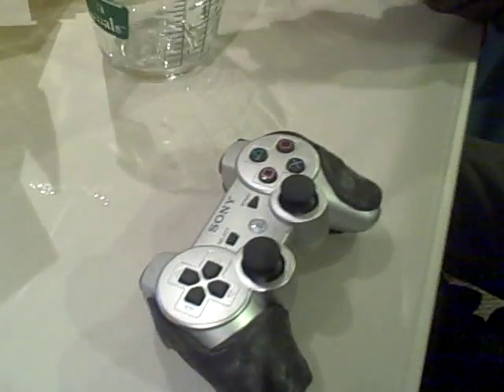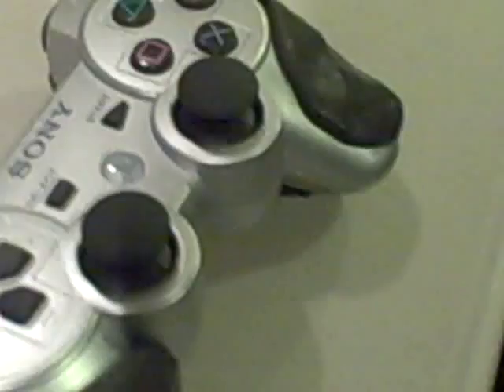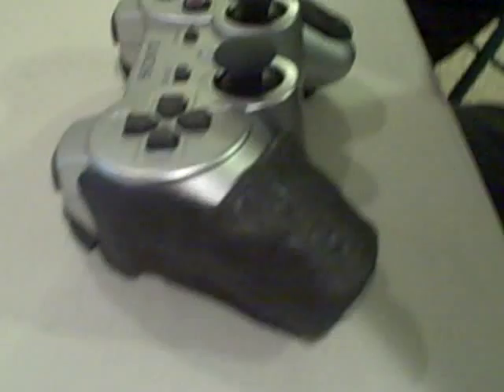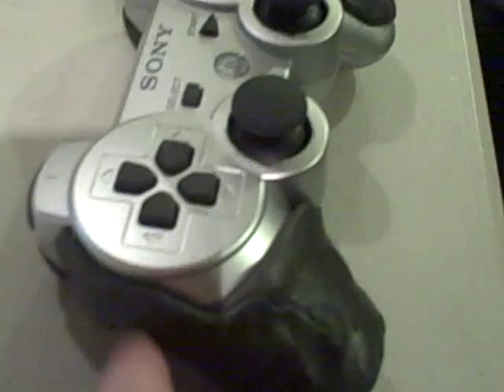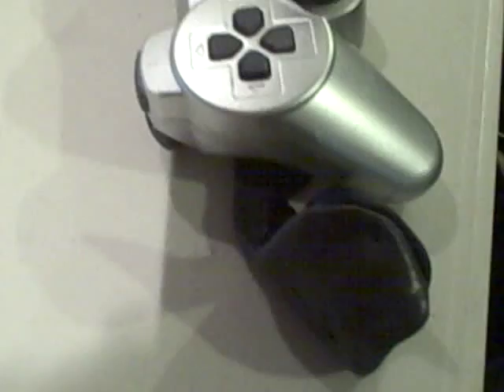Playstation Controller Sugru Hack: Success! Reusable!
A high-school engineering student used black sugru to modify and improve the grip on his playstation controller.  The sugru grip was designed to enhance his grip by providing texture and a no-slip surface.  Also helped to offset sweaty palms, too.